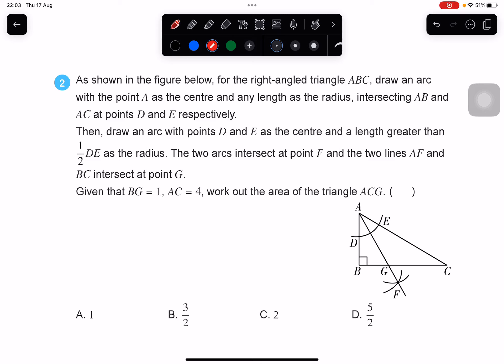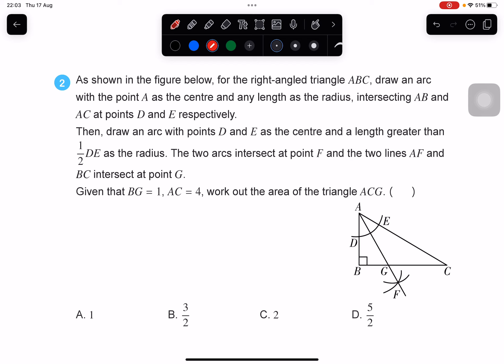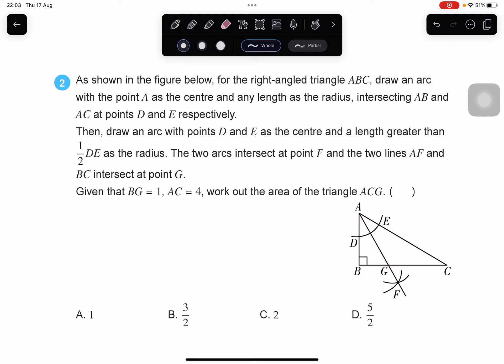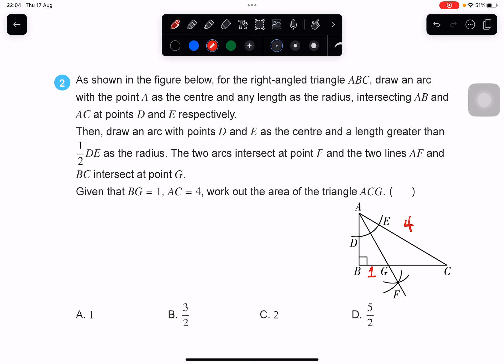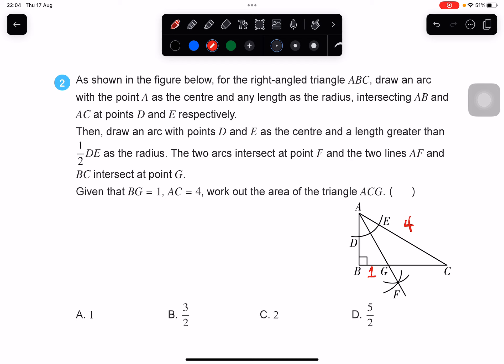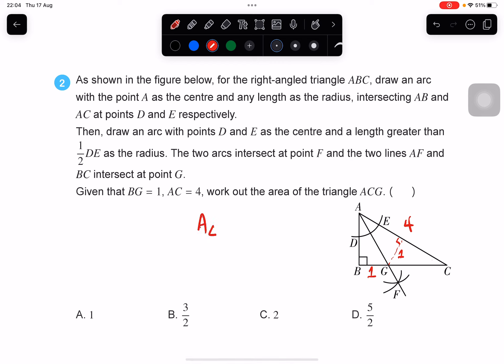Y8C Lesson 4 Extensive Exercises 2